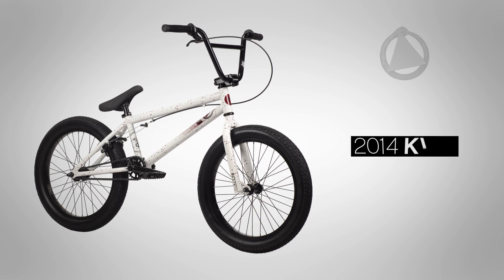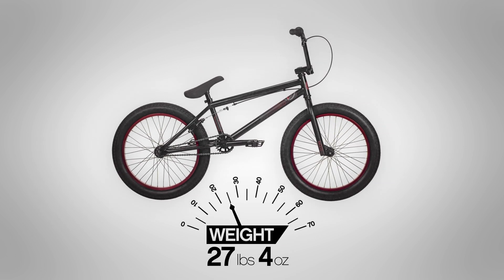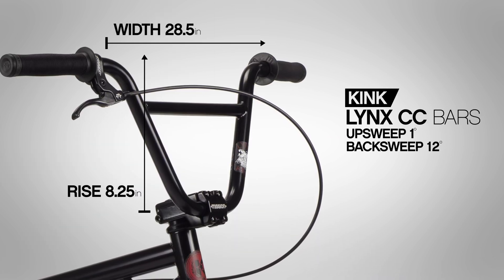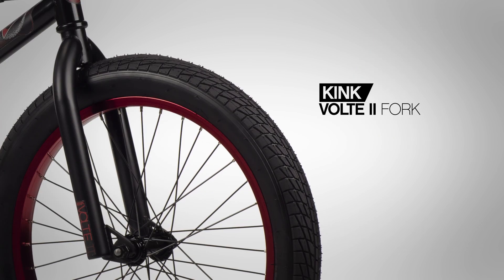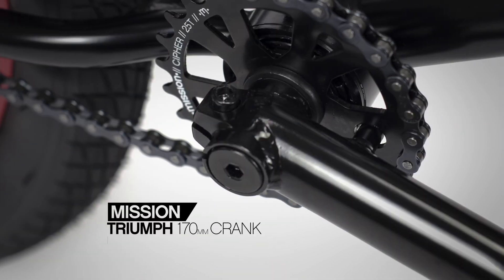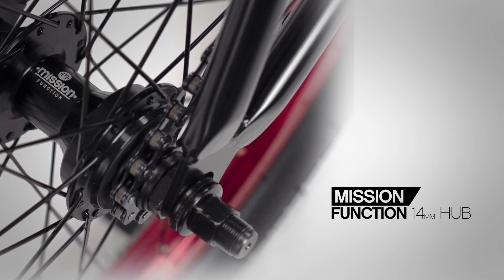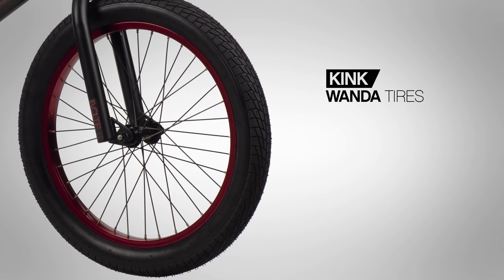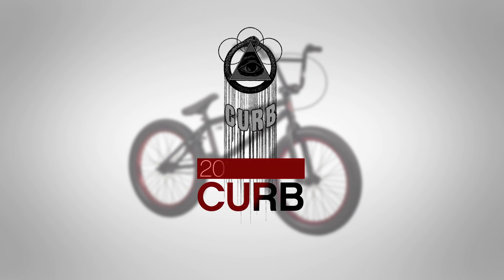2014 Kink Curb Complete Bike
Colors: Matte Black, Blood White, Matte Red
Frame: Kink Curb 100% Hi-Ten Steel
Toptube: 20″
Fork: Kink Volte II 100% Hi-Ten Steel
Bars: Kink LynxCC 100% Hi-Ten Steel
Grips: Mission Helix
Barends: Mission Phase
Stem: Mission Front Load
Headset: Standard 1 1/8" Threadless
Brake Lever: Mission Token
Brake Cable: Mission Linear
Brakes: Mission Stall 990
Cranks: Mission Triumph 3pc Tubular Chromoly
Bottom Bracket: American 19mm
Pedals: Aluminum Platform
Chain: Mission 410
Sprocket: Mission Cipher 25T
Front Hub: Mission 3/8"
Rear Hub: Mission Function Semi-Sealed Cassette 14mm
Driver: 9T
Front Rim: Mission X7 36H
Rear Rim: Mission X7 36H
Seat: Mission Emerson Combo
Seat Post: Mission Emerson Combo
Seat Clamp: Mission Slim
Front Tire: Wanda 2.35"
Rear Tire: Wanda 2.35"
Weight: 27lb 4oz